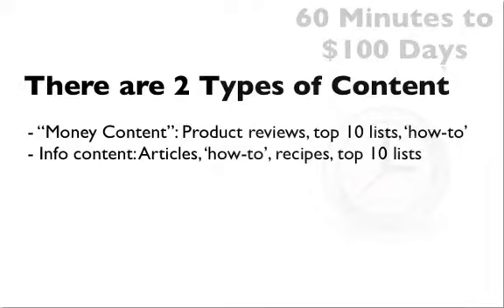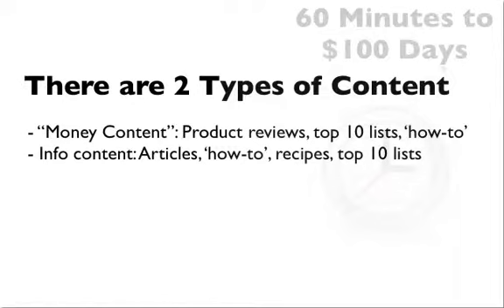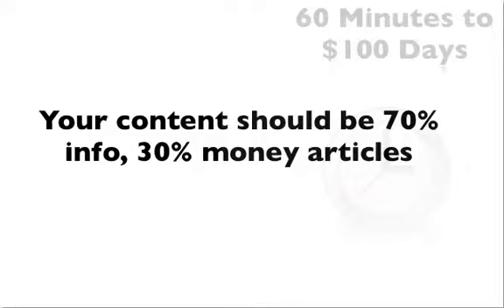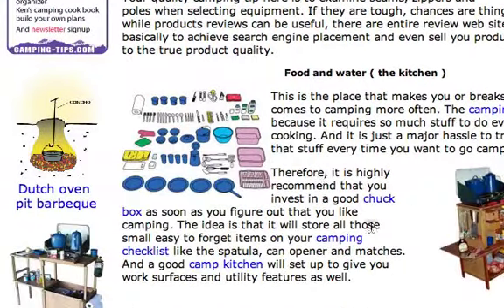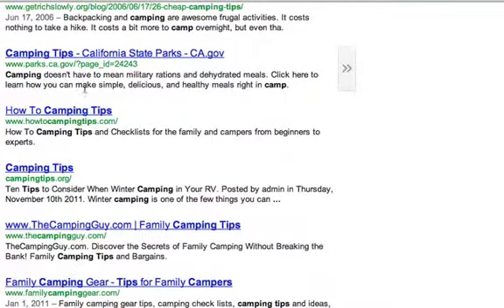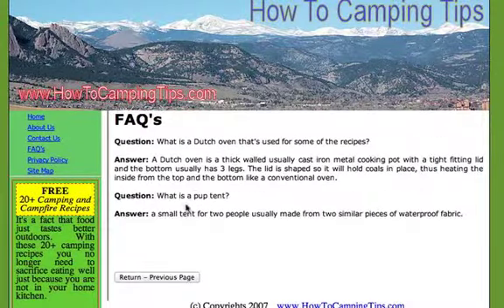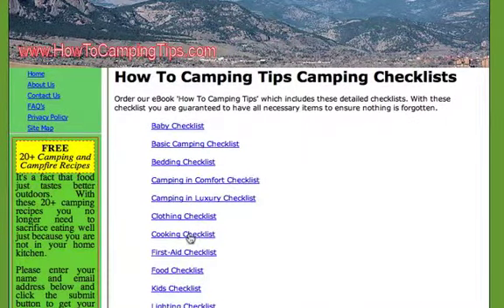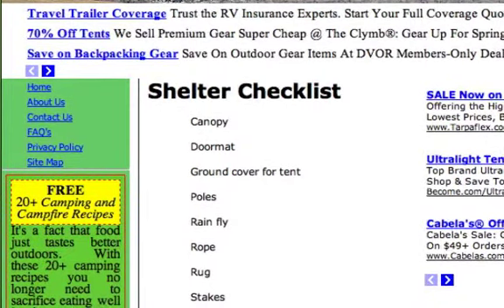How to make $100 a day in one hour - part3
60 Minutes to $100 days
All you need to do is set aside 60 minutes a day, no more
Teaches you how to create successful niche sites
60 Minutes to $100 days
If you apply all the principles Nate teaches in just a few short months your business should really be taking off.
60 Minutes to $100 days
It doesn't matter if you know nothing or little about SEO or website creation. Nate has a very easy approach to learning.
60 Minutes to $100 days
Take advantage of this opportunity while you can.
60_minutes_to_$100_days, build_authority_sites, make_$100_a_day, make_money_online, make_money_blueprint

The easiest and most realistic $100/day method ever.

This is a very different approach to setting up a website that doesn't rely on tons of backlinks, isn't based on getting "money-keywords" ranked, and becomes stronger and more Google-proof as time goes on.

All in a very different approach to content, traffic and 'money-getting', and you will be shocked at how simple it is and how well it works.

I have taken the most effective methods for driving traffic to your site the easy the easy way, and boiled it down into one simple process that you only have to work on 60 minutes a day to finally start seeing results.